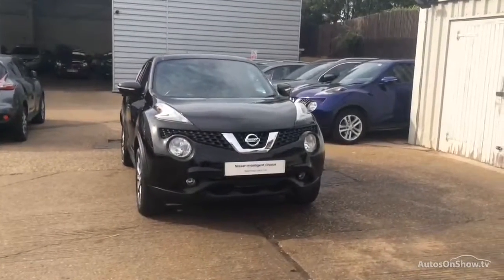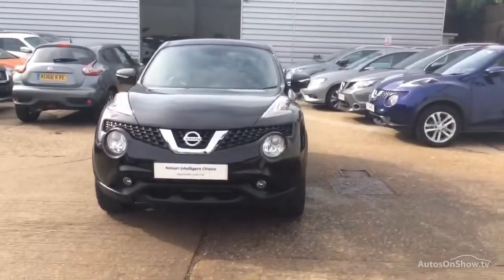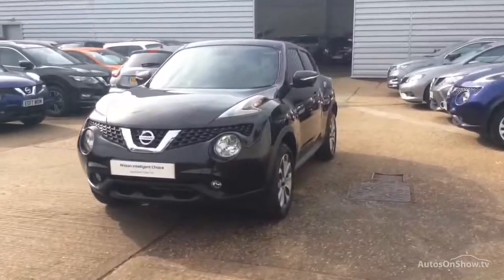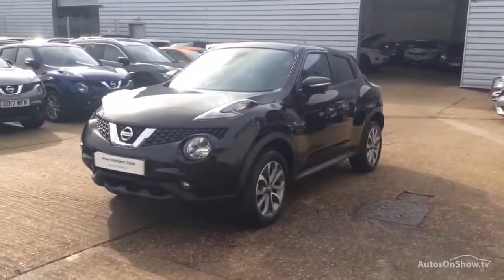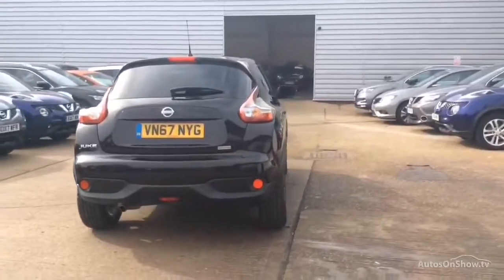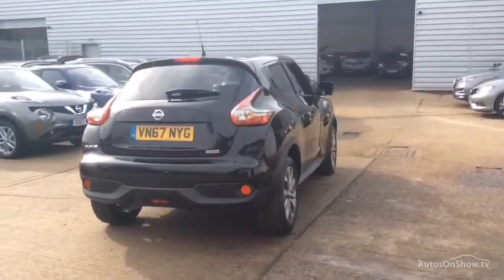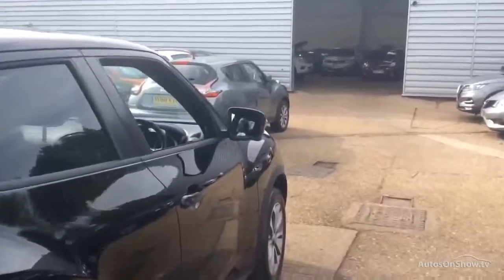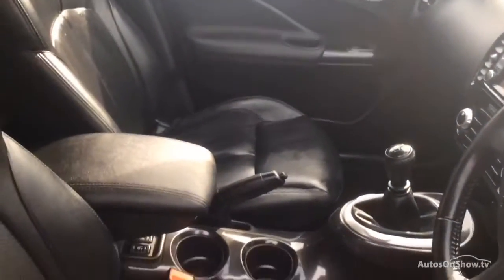NISSAN JUKE TEKNA DIG-T BLACK 2017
2017 NISSAN JUKE TEKNA DIG-T HATCHBACK PETROL, in BLACK